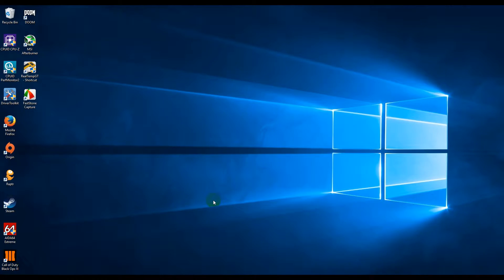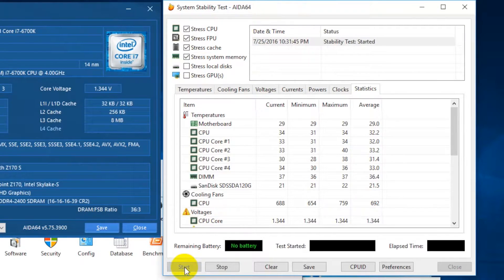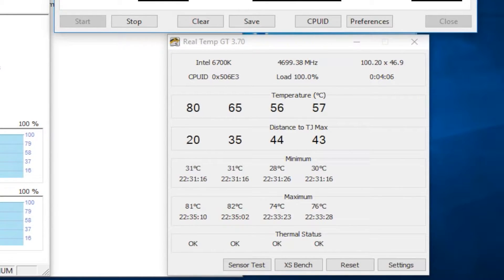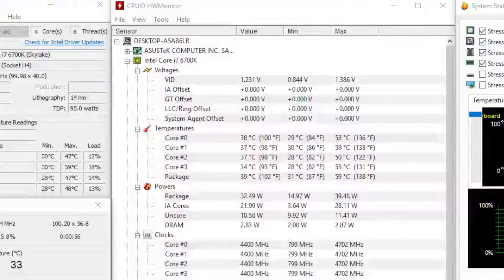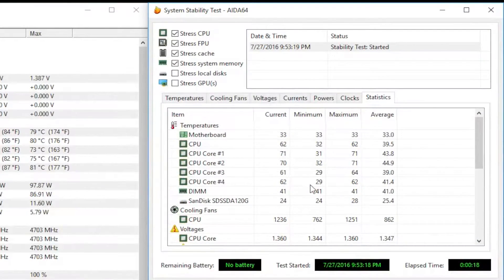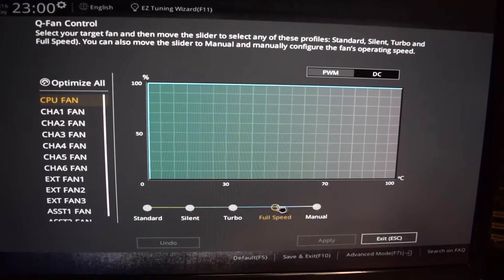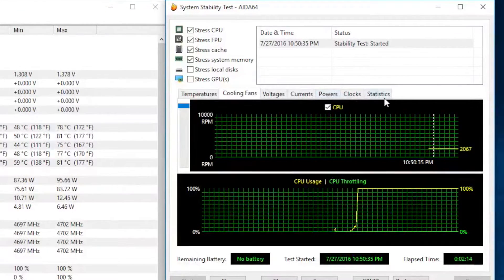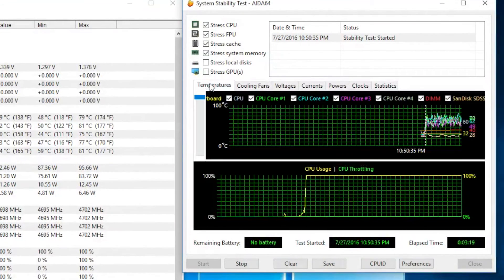Do High Static Pressure Fans Make Any Performance Gain? (lower temps) in an AIO i7 6700k 4.7 OC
For this test i am using the i7 6700k OC to 4.7 with the Thermaltake 3.0 Ultimate Stock Fans
and the EK Vardar 2200rpm Hight Performance Static Pressure Fans

DISCLAMER : this video does not apply to all AIO Water Cooling Kits.

Thermaltake 3.0 Ultimate Details

Water 3.0 Ultimate
High Performance Waterblock
High Efficiency Radiator
Triple Curve Fans
High Reliability Pump
Easy and Simple Installation

Formed to support the desires of enthusiasts, Thermaltake new Water 3.0 Ultimate is an All-In-One LCS with an especially large 360mm radiator design. When choosing a highly-efficient liquid cooler to control any escalating CPU temperatures, it also includes an easy, clean, and low-maintenance setup. The new Thermaltake All-In-One LCS Water 3.0 Series is designed to exceed user expectations. One simple upgrade allows users to enjoy a better cooling performance with superior CPU protection.

EK Vardar F4-120ER 2200rpm White
Speed: 2200 rpm (+/- 10%)
Rated Voltage: 12V DC
Power Draw: 2.16W
PWM Duty Cycle: 25-100% - ER - Extended Range
Connector: 4-pin PWM header
Shaft bearing: Double-ball bearing
Bearing durability: 50.000 hrs @ 40°C (MTBF)
Dimensions: 120 x 120 x 25 mm
Performance characteristics:
Max Air Flow: 77 CFM = 131 m³/h
Static Pressure: 3.16mm H2O = 31 Pa
Sleeved cable length: 300 mm
Noise Level: 33.5 dBA